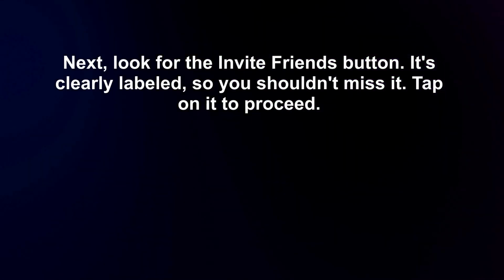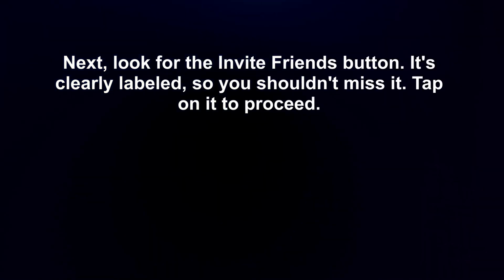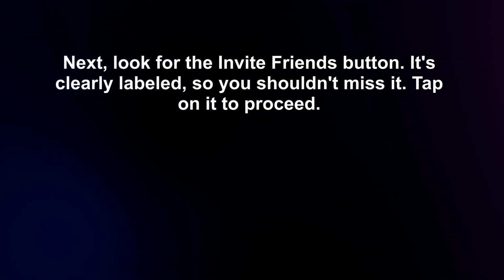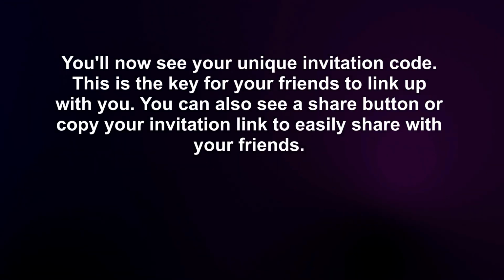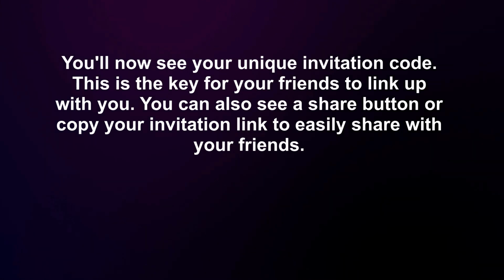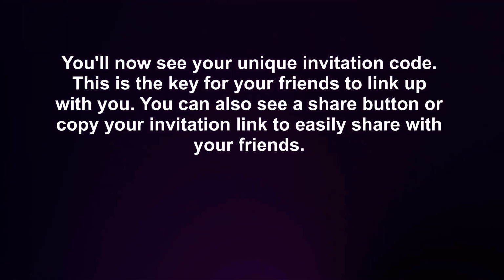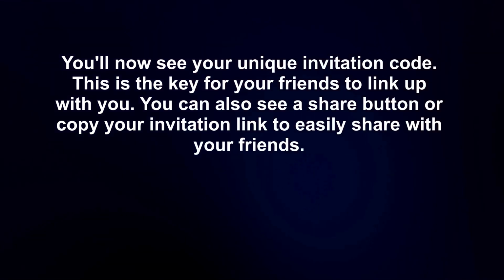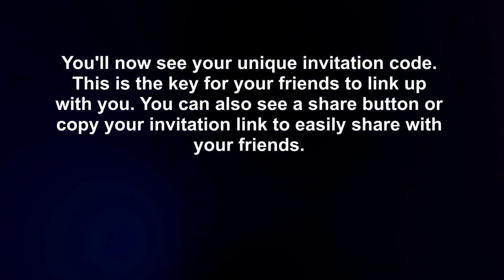Invite Friends In Novelah App - UPDATED!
Invite Friends In Novelah App to earn rewards and unlock exclusive content; this guide details the step-by-step process of inviting friends to the Novelah app, maximizing your benefits through referral bonuses and shared reading experiences.

00:00 Intro
00:05 Profile Icon
00:10 Invite Friends Button
00:14 Invitation Code
00:18 Share Button
00:23 Paste Invitation Link
00:30 Earning Rewards